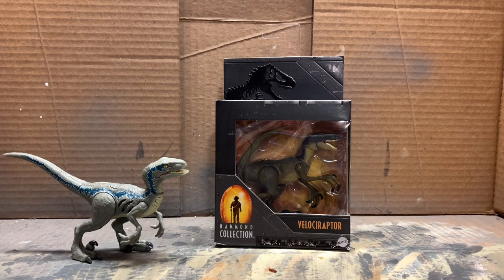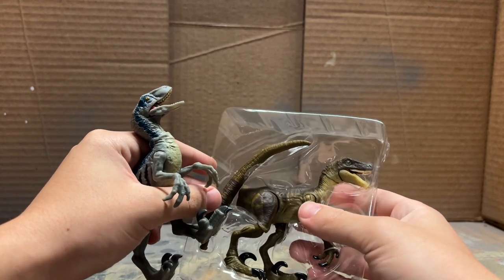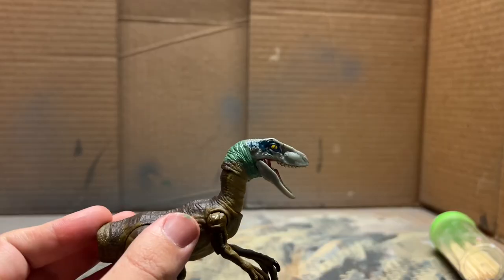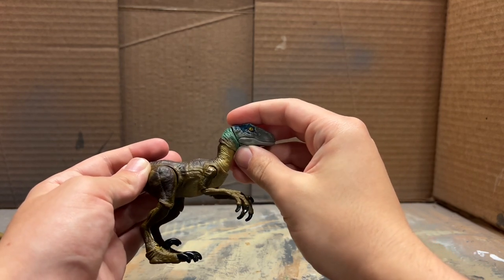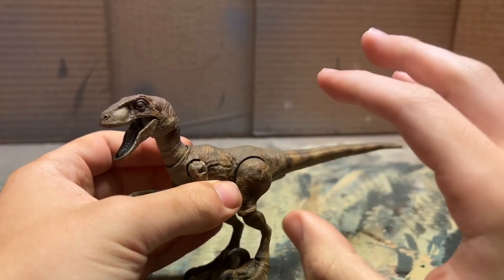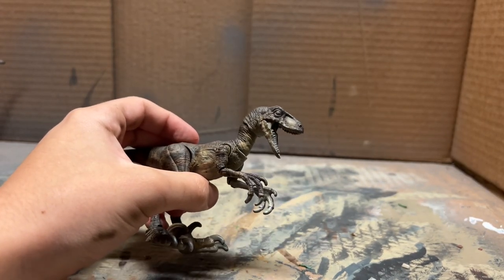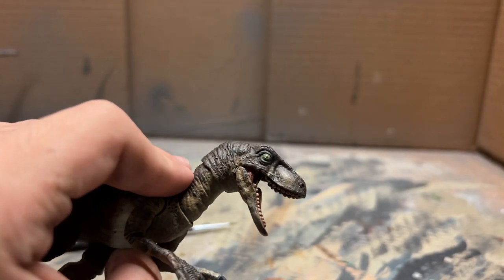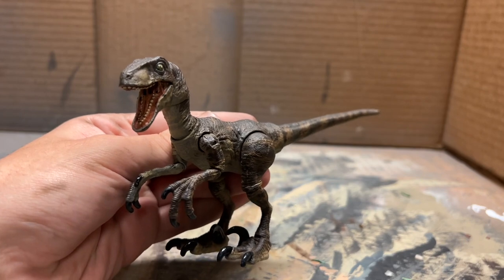Hammond Collection Velociraptor Head Replacement Custom & Repaint (Movie Accurate!)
In this video, I customize a Hammond Collection Raptor into an accurate  and much better looking raptor figure. I used a replacement head from a spare Extreme Damage raptor to achieve a look that is much better and also accurate to the animatronic and what is seen on screen.

TAGS IGNORE

Jurassic
Dinosaur
Mattel Jurassic World
jurassic world
mattel
jurassic park
jurassic world 3
Jurassic World Camp Cretaceous
Trex
Jurassic World Dominion
Tyrannosaurus
mattel jurassic
dinosaurs
jurassic world hamond collection
jurassic world dominion toys
hammod collection velociraptor
repaint
hammond collection
velociraptor
custom
hammond collection trex
hammond collection triceratops